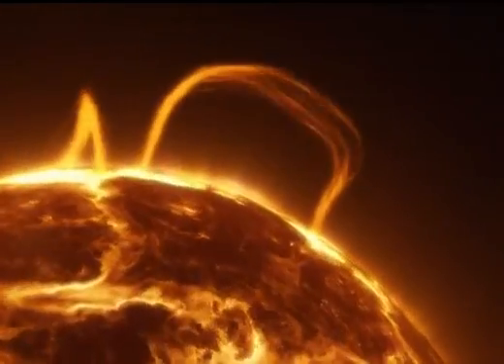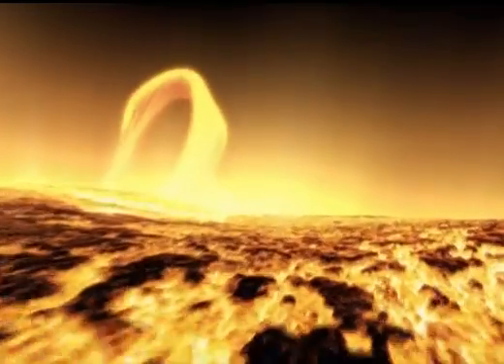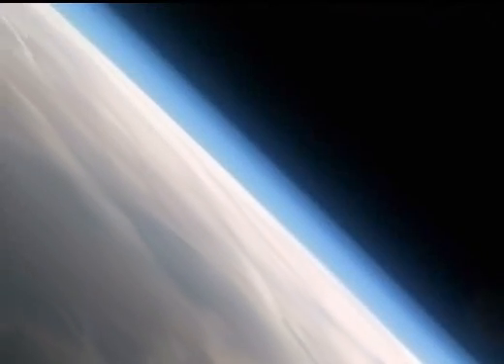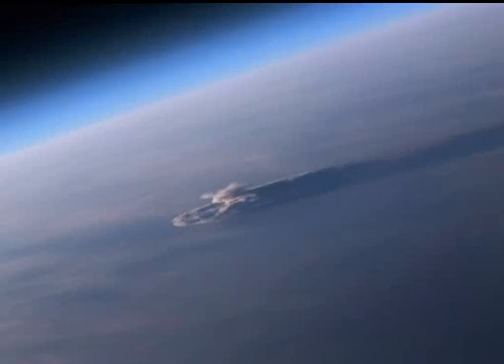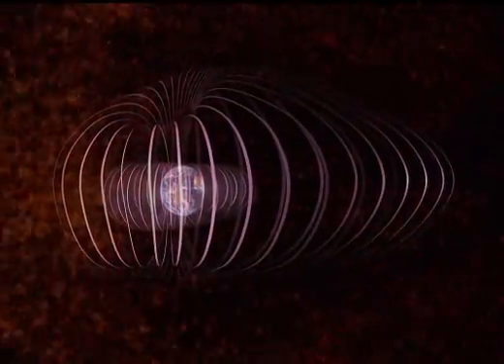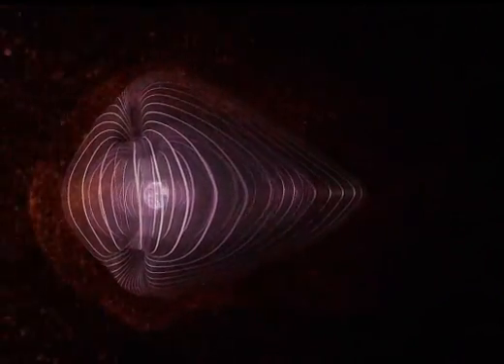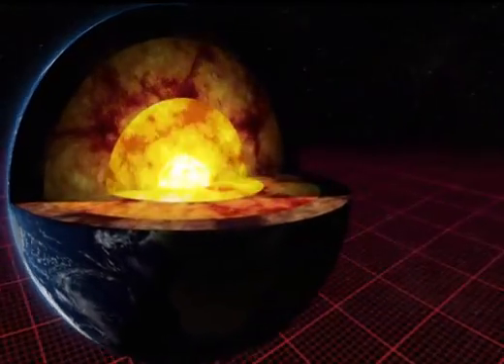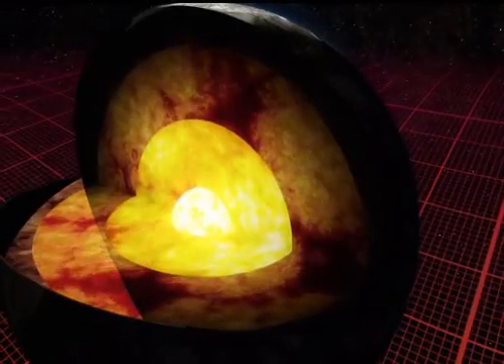What is Solar Wind and how affect the Earth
Explanation of what is solar wind and how the Earth's magnetic field protects us from it.